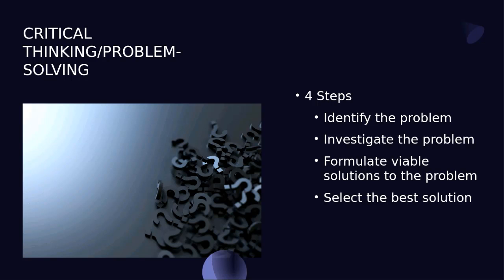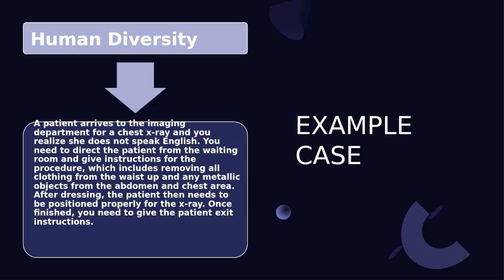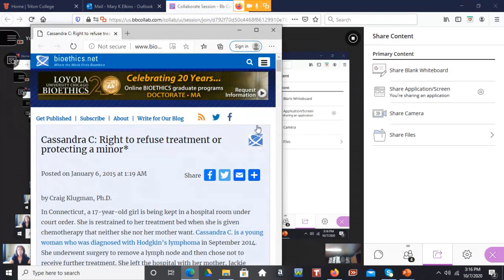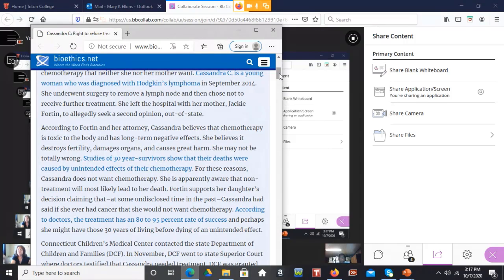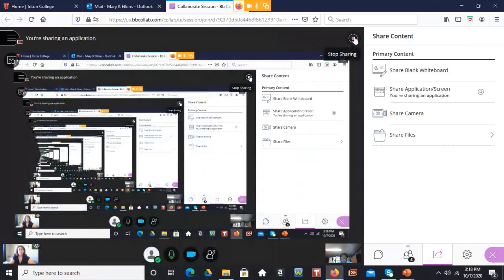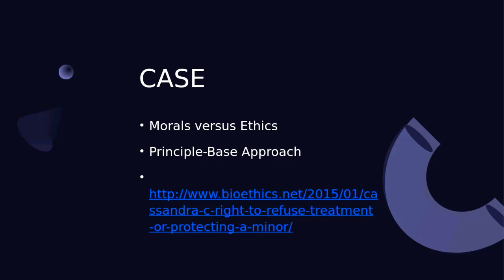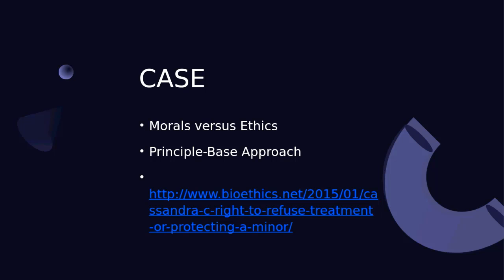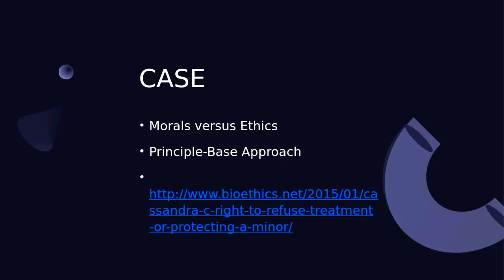Have You Ever Considered Using Case Studies in the Classroom to Increase Critical Thinking?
In today's fast-paced world, it is imperative the students are taught how to think critically. In this seminar, you will discuss how you can use case studies in the classroom to promote critical thinking. Tools will be presented that can be used across all disciplines.
Presenter: Mary Elkins